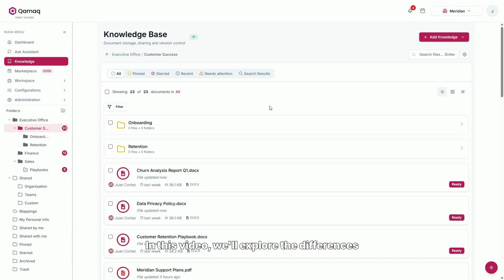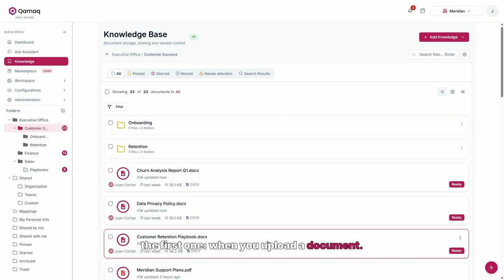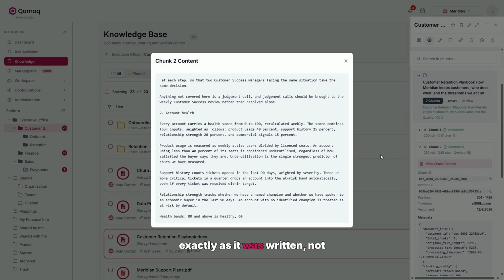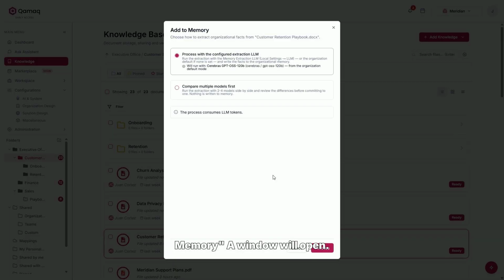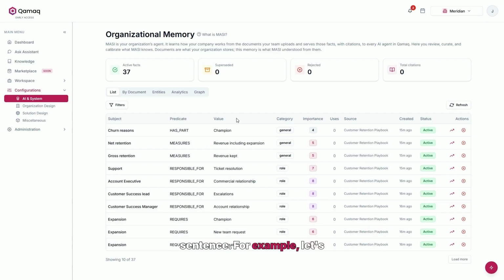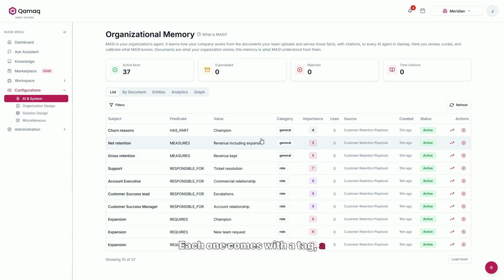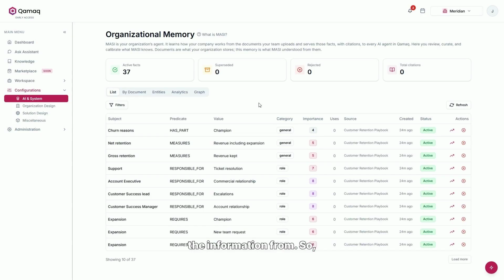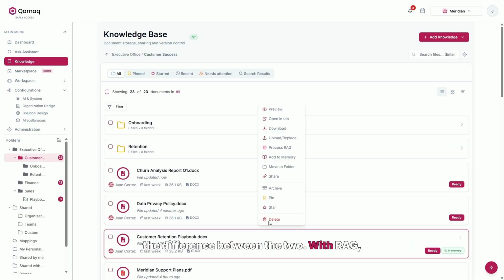Memory #1 Process RAG vs Add to Memory in QAMAQ: Two Options That Sound Alike and Are Not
Open the menu on any document in your Knowledge Base and you will find them, one right under the other. It is fair not to know which to pick, because nothing on screen tells you how they differ, and the common assumption is that one feeds the other: you process the document and it ends up in memory. It does not work that way. They do different things, they store different things, and each one's result shows up somewhere else. Put simply: think of a person who does not know the answer but knows exactly which document holds it and where. You ask, they open the document, find the paragraph and read it to you. That is Process RAG. Now think of someone who read that same document, drew their conclusions, and no longer needs to open it. You ask, and they answer. That is Add to Memory.

What's covered:

    • The RAG Analysis tab in a document's information panel, and how to read it. How much text the document had, what processing cost, and Chunks, the number of fragments it was split into
    • How those fragments are shown, grouped by the part of the document they came from, each one marked Vectorized, which is how you are told it is ready for your agent to find
    • What is actually inside a fragment: the document's own text, as written. Not a summary, not a conclusion. The document itself, cut into pieces
    • Why that makes an agent precise on a fifty page document. It does not read the whole thing, it searches the fragments and answers from the ones that talk about what you asked
    • And what did not happen: the knowledge never moved. It still lives inside the document
    • Add to Memory, which does not happen on its own. You ask for it, document by document, and the window tells you which model will do the extraction and warns you that it consumes tokens, which is the honest way of saying this costs something
    • Where to point it at a stronger model if you want it to understand more, in your organization's LLM Configuration
    • Organizational Memory, going from zero facts to a full table
    • How to read that table, because it looks like a database and is not. Subject, Predicate and Value, read left to right, give you a sentence. And that sentence is not a piece of text, it is a rule about how your team works, sitting on its own line instead of buried in a paragraph
    • Why the same document yields far more facts than chunks. Where chunking sees paragraphs, extraction sees statements, and a paragraph holds several
    • The card each fact carries: a category, an importance score, and a usage counter
    • Entities and Graph, where the things your document talks about appear connected to each other, with each arrow naming the kind of relationship. Nobody drew that by hand
    • By Document, which keeps the origin of everything, so you can always check where the system got what it thinks it knows, and where you can remove or reprocess what a document contributed
    • And the detail worth ending on. Uses, and Total citations, which do not count how much you stored, they count how many times your agents actually used those facts to answer something

So RAG makes your documents available when someone looks for them. Memory makes your organization know things, and that knowledge reaches every one of your agents without anyone going to look for it. RAG you do not decide. Memory
  you do, and it is worth it for the documents that define how your company works.